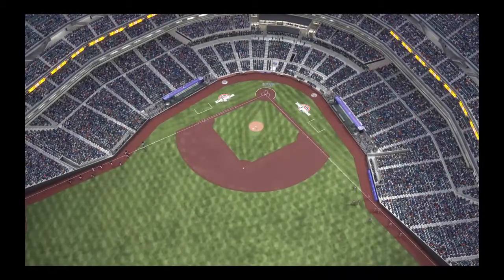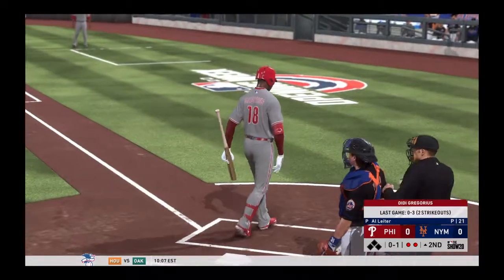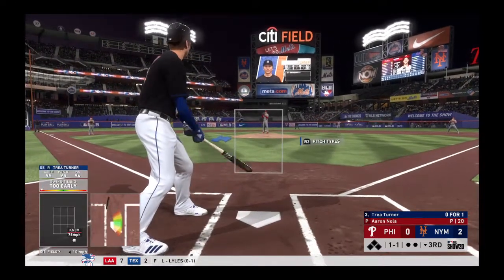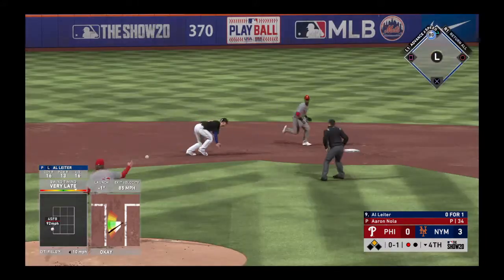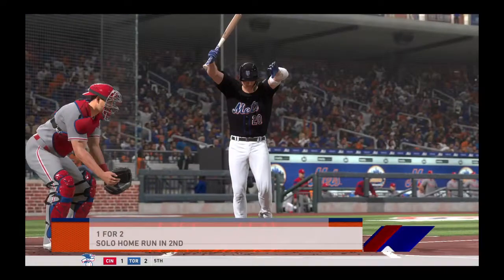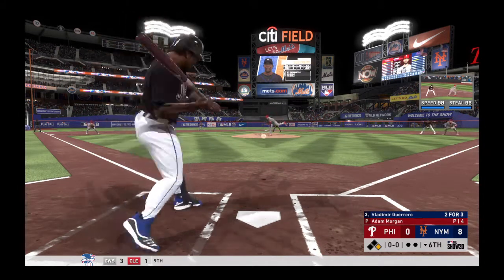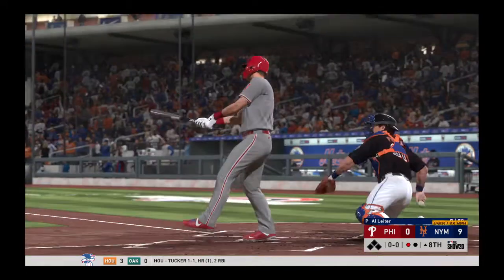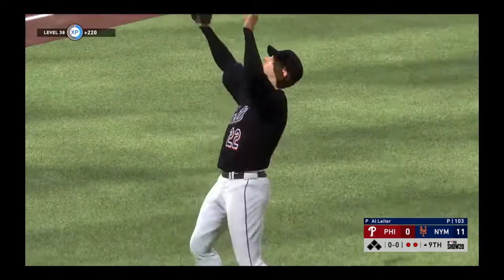MLB The Show 20 Franchise Mode New York Mets Episode 5 Al Leiter Perfect Game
Episode 5
Al Leiter Throws A Perfect Game